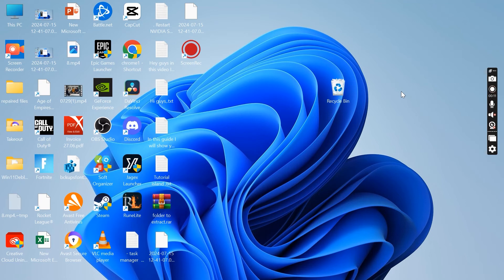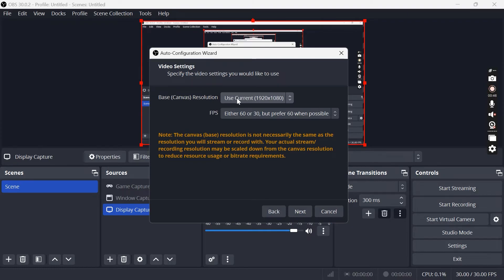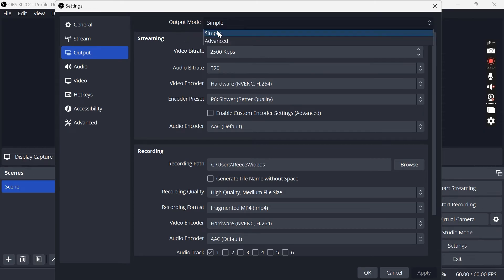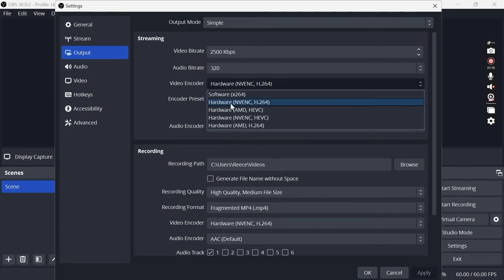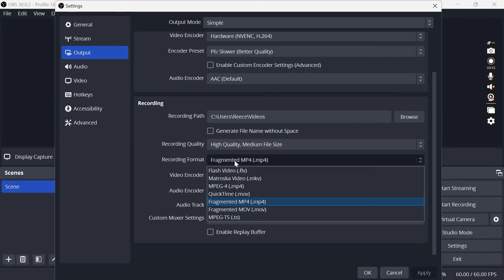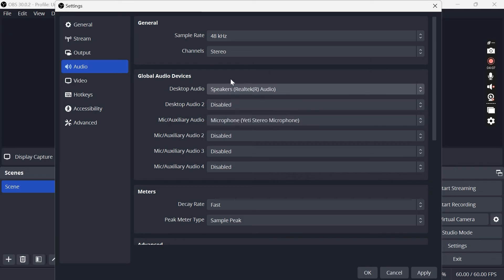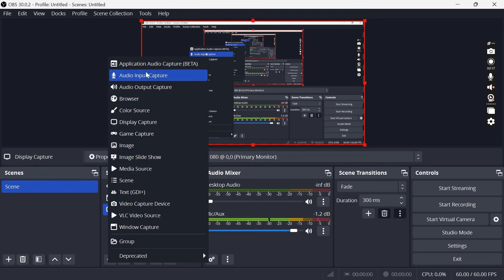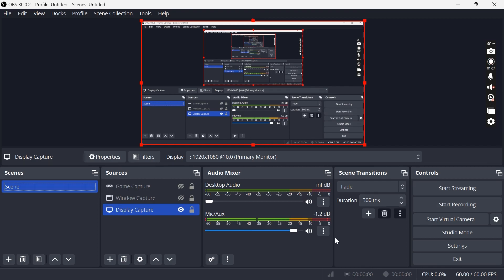How To Record Screen With OBS Studio (Setup Guide)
In this video, I guide you through the process of recording your screen using OBS Studio, one of the most powerful and free screen recording software available. Whether you're looking to create tutorials, capture gameplay, or record presentations, this step-by-step setup guide will help you get started with OBS Studio quickly and simply.